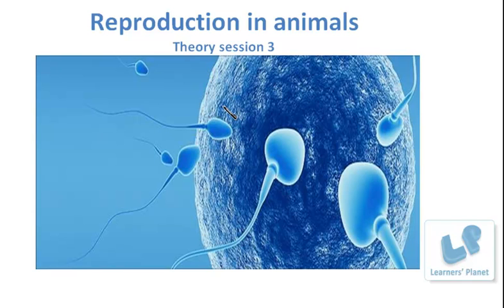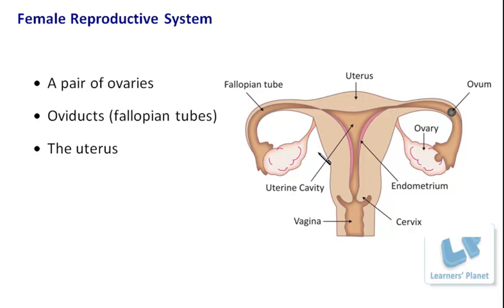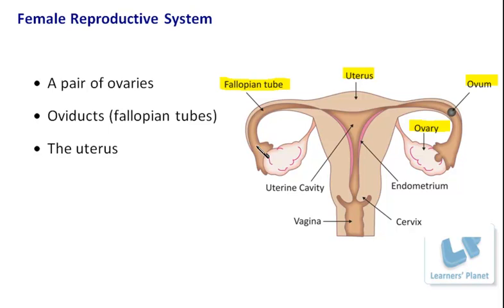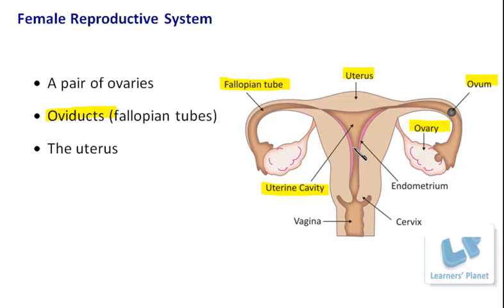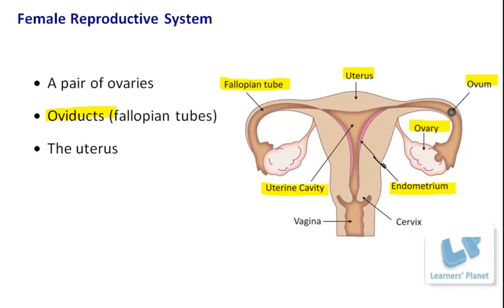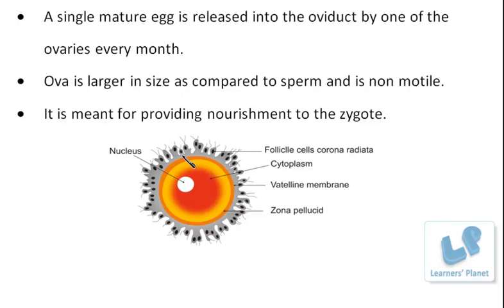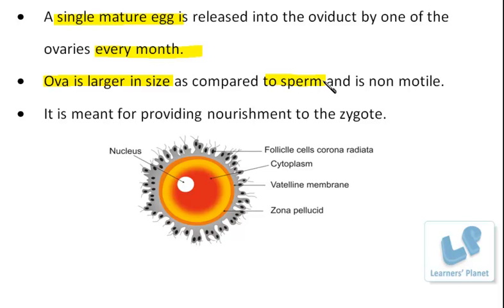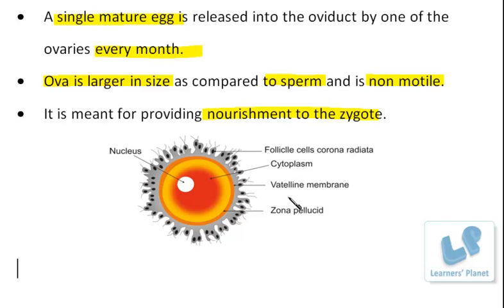Biology Reproduction in Animals video session 3 for CBSE 8th class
There is brief description of female reproductive system in human beings in this session.